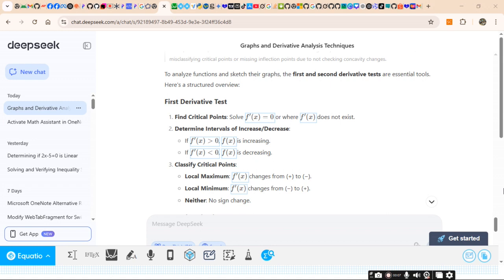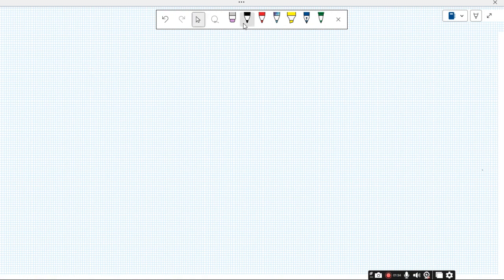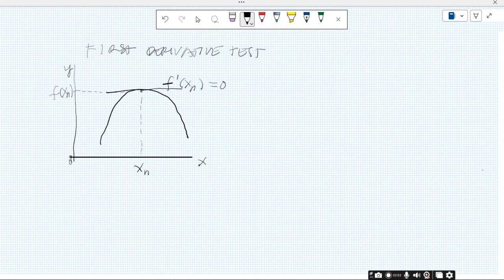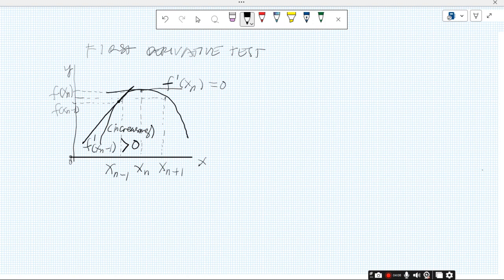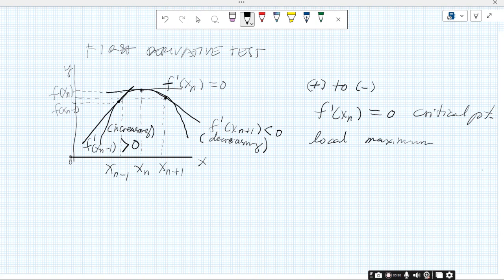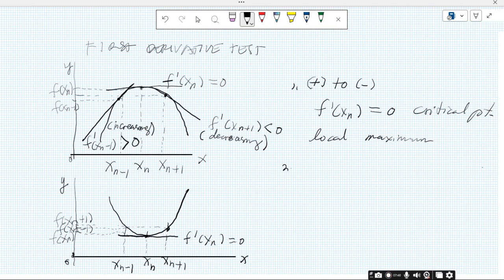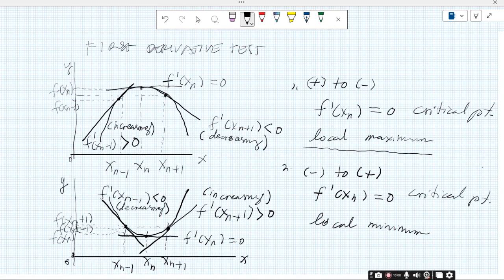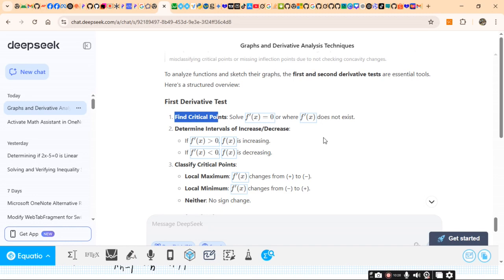Calculus Graphs and Derivative Analysis Techniques First derivative test